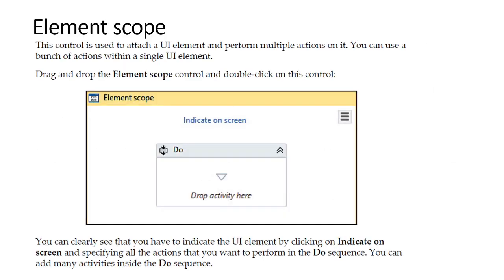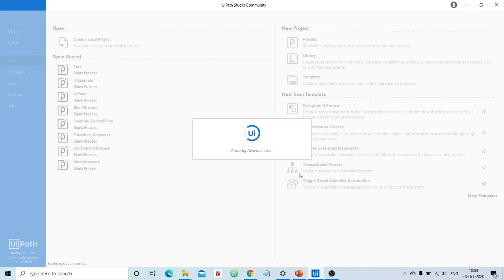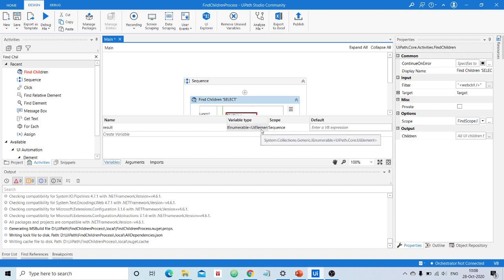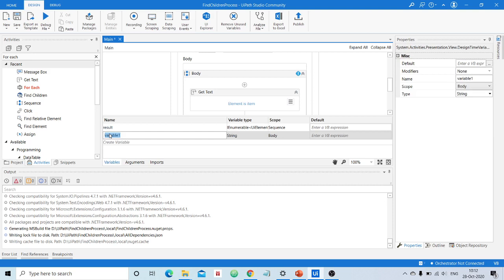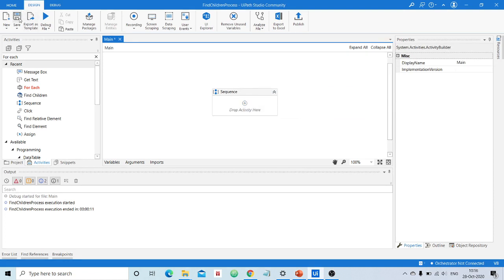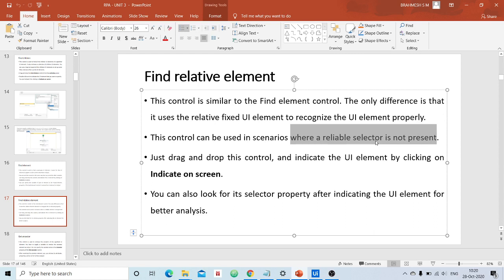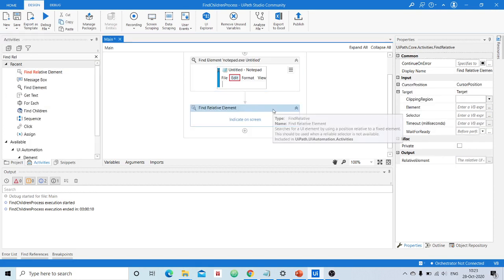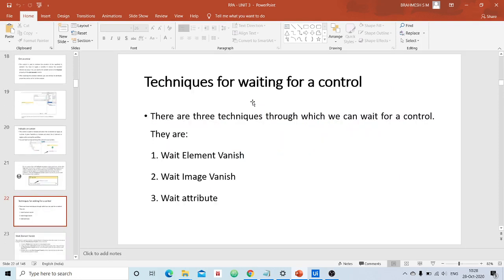Find Children, Element and Relative Element